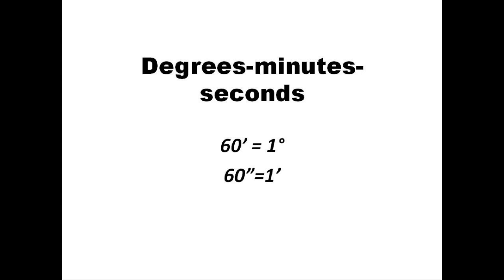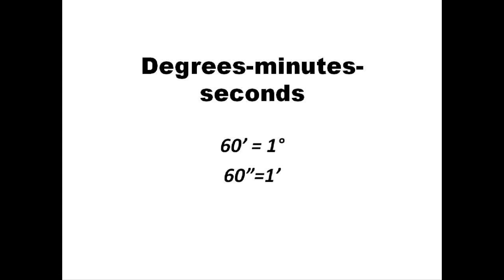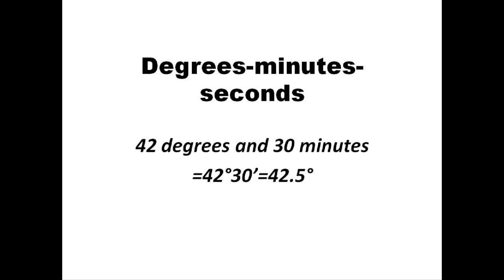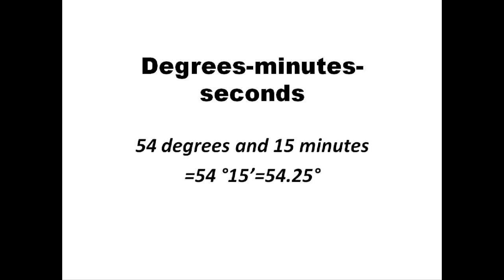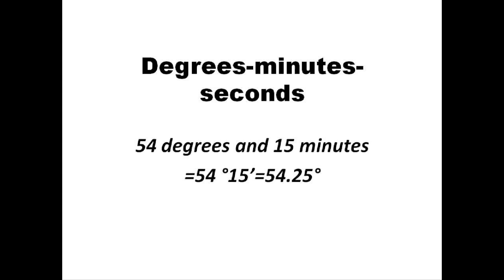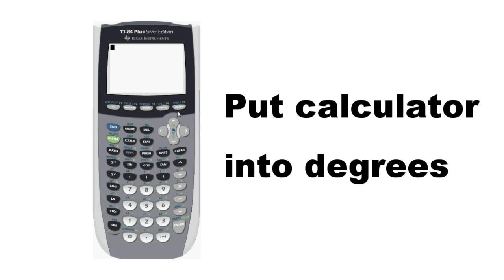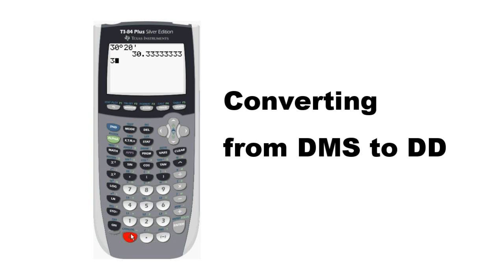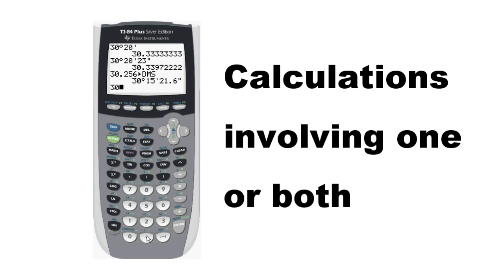Lesson: Degrees, minutes, and seconds on the TI-84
Tech Powered Math lesson on converting between decimal degrees and degrees, minutes, and seconds.